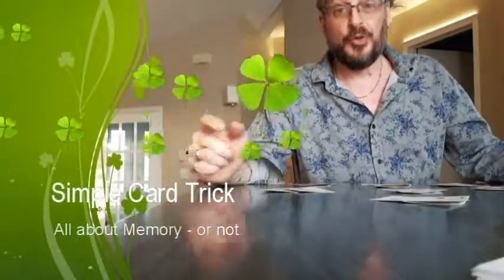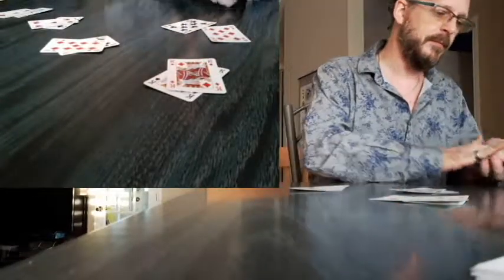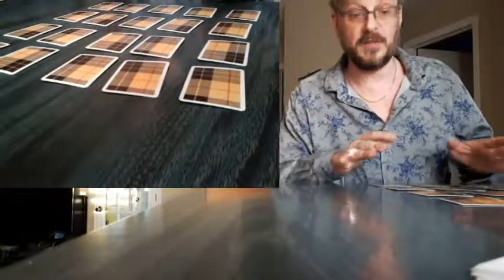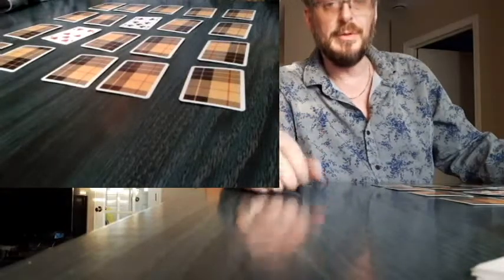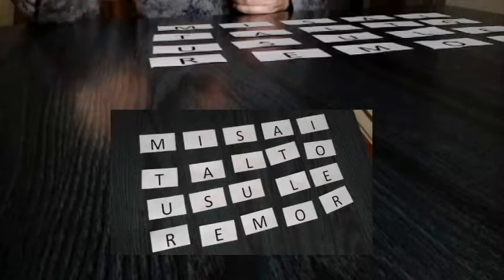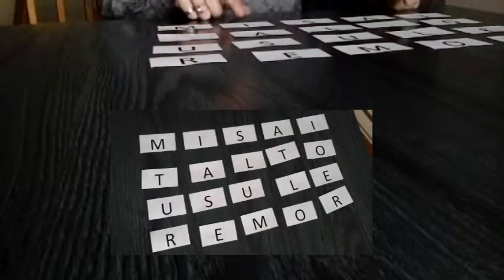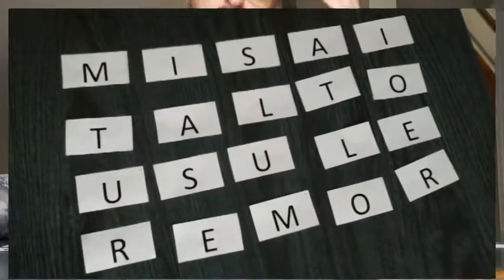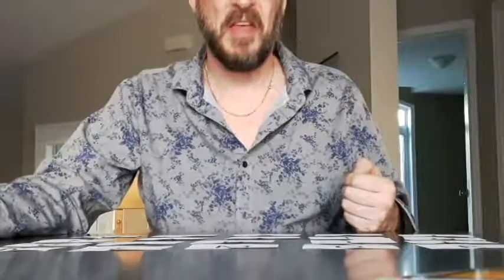Memory card trick